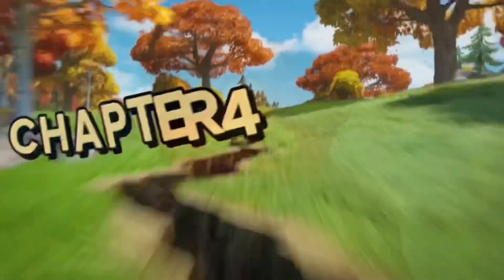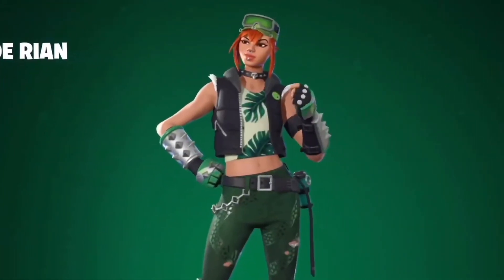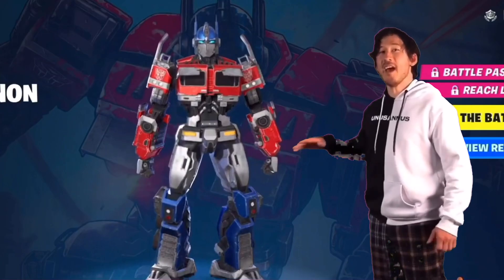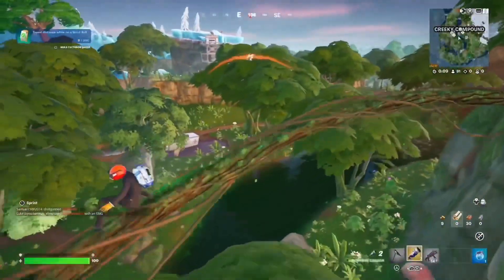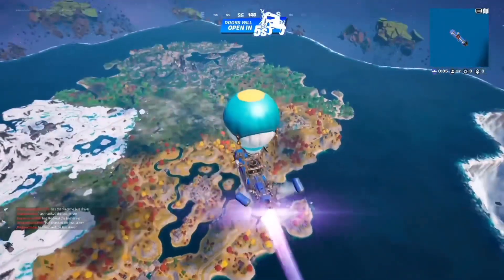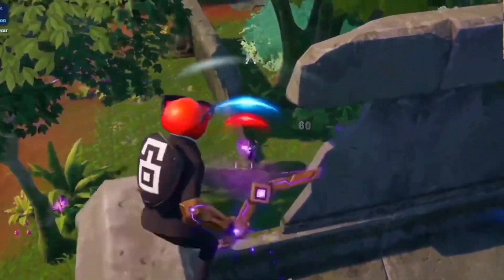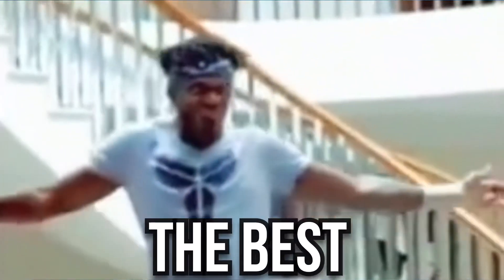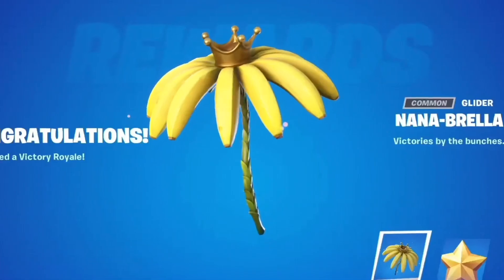SEASON 3 IS WILD…